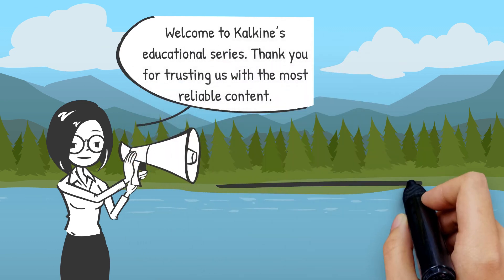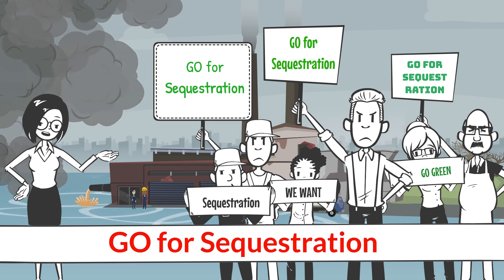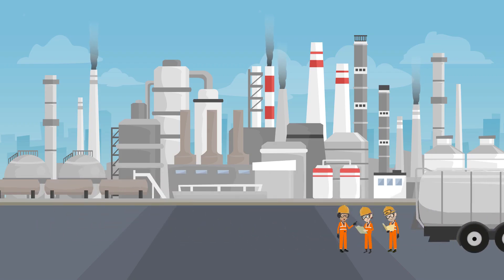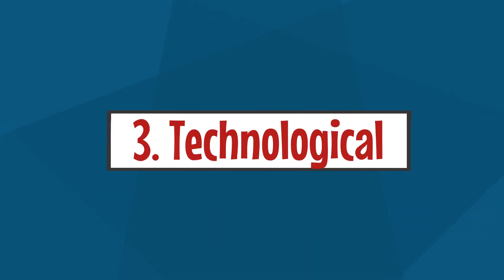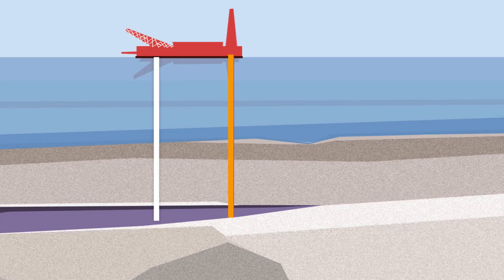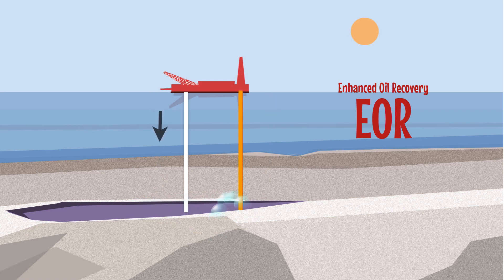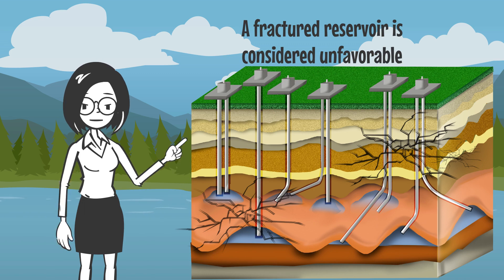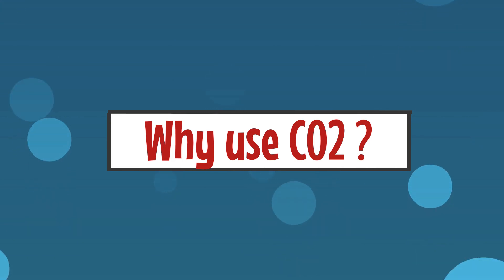What is Carbon Dioxide Sequestration?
Carbon dioxide (CO2) sequestration is a pivotal process aimed at the removal or capture of Carbon dioxide from the atmosphere, scientifically denoted as CO2. This endeavor is imperative in mitigating the adverse effects of global warming, as it seeks to curtail the accumulation of CO2 in the environment. While sequestration occurs naturally, the exponential surge in CO2 emissions necessitates proactive intervention.

Key factors that underpin the success of CO2 sequestration include the accessibility of a reliable source of CO2 at an economically viable cost. Notably, CO2 holds a distinctive advantage over other gases due to its capacity to extract heavier components, extending up to C-30. The solubility of CO2 in oil contributes to oil swelling, effectively lowering oil viscosity and elevating oil density.

Delve into the profound implications of carbon dioxide sequestration, its role in combatting global warming, and the science behind this vital process.